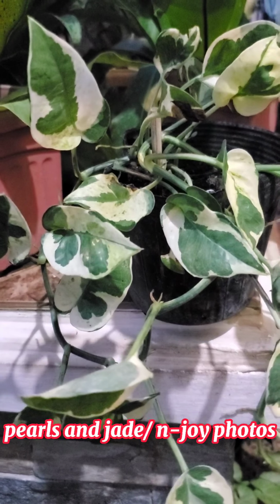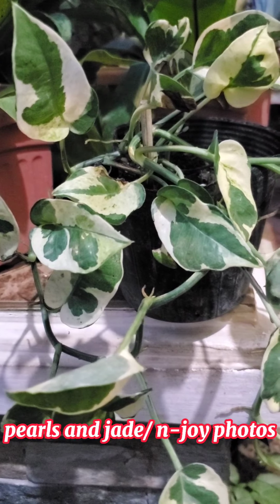THRIVING PLANTS IN THE GARDEN|Rosemarie Domingo|#43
channel name:
Rosemarie Domingo